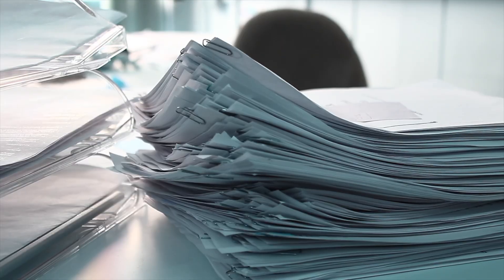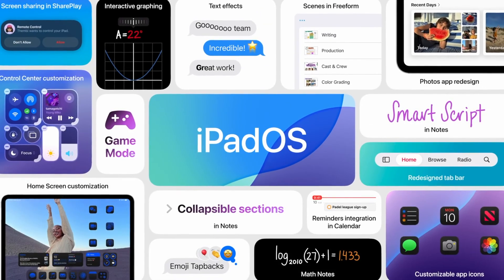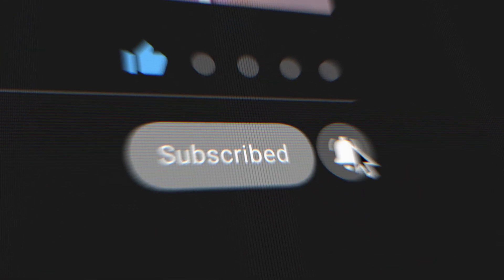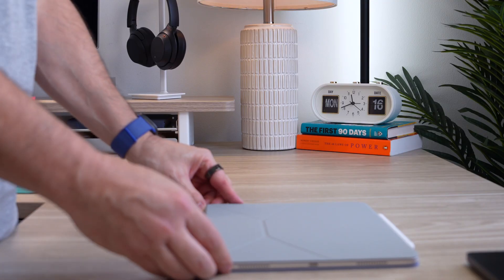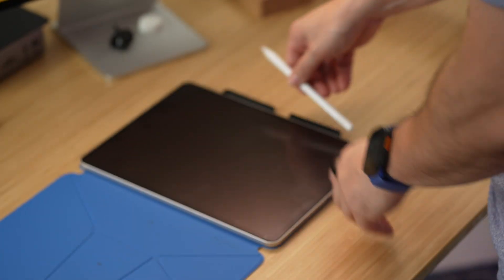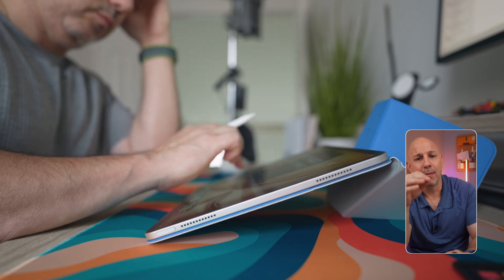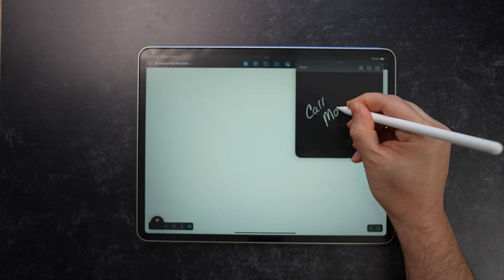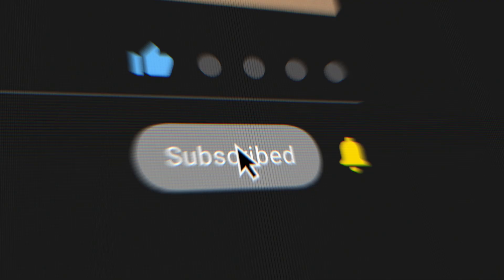Make Apple Notes Work for You with These Easy Tips!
Apple Notes has quietly become one of the most powerful tools on the iPad. Here's how to get more from it.

I’m showing you the features, workflows, and accessories that turn it into a complete system for capturing ideas, organizing your work, and staying focused.

Whether you’re handwriting, typing, sketching, or using iPadOS 18’s smart features like Smart Script and Math Notes, this workflow is built to keep up.

💼 Featured in this video:
• iPad Air (M3) + Apple Pencil
• iPadOS 18 New Features
• Tips for organizing tasks, meetings, and study sessions
• Accessories that make it all click—including my favorite folio case

• Getting Started with the iPad Pro → [Coming soon!]
💬 What’s one iPad note-taking tip you swear by?
Drop it in the comments and let’s swap ideas.